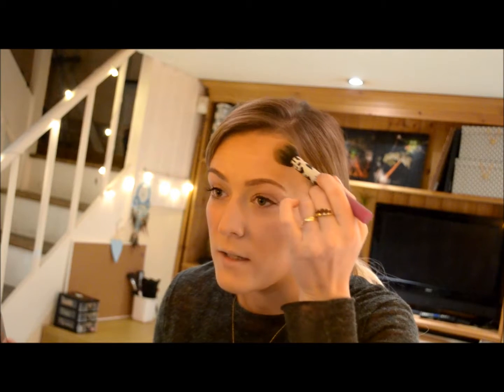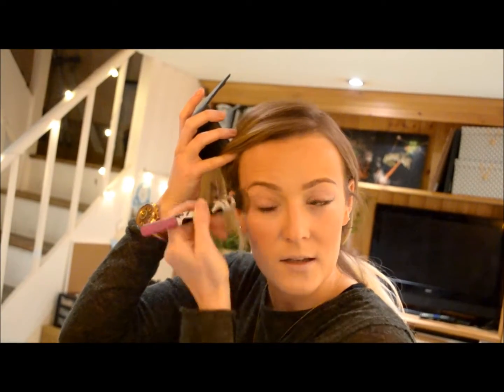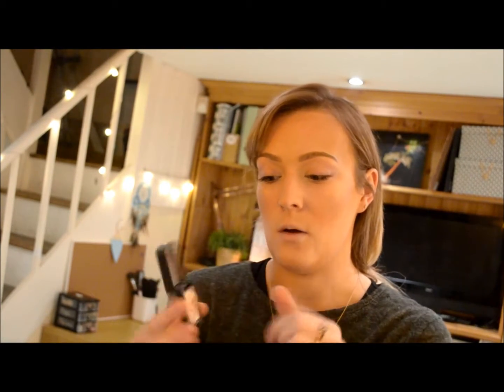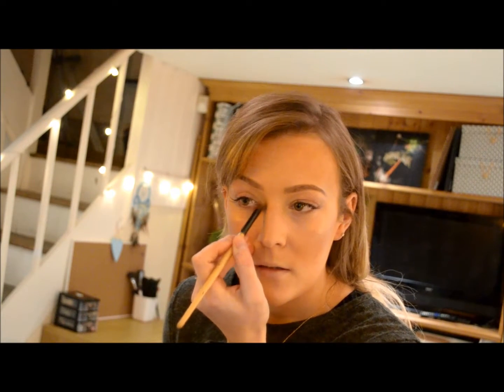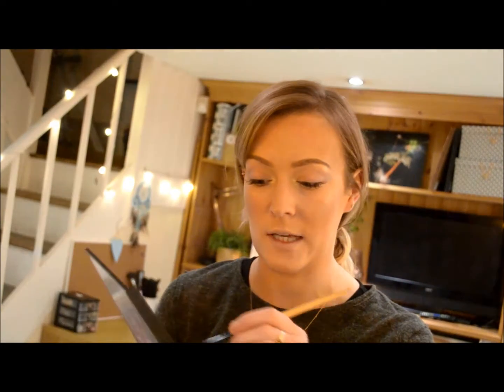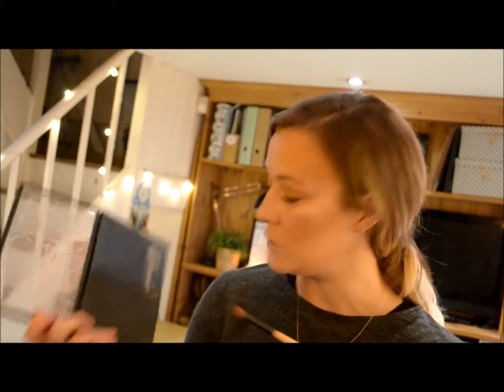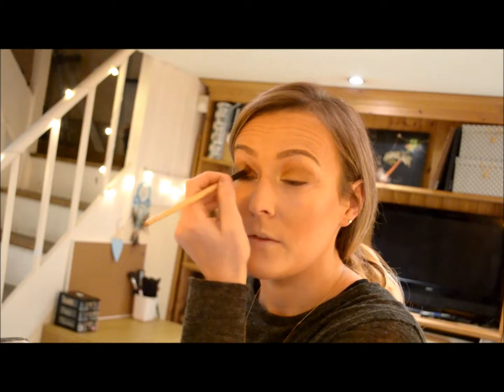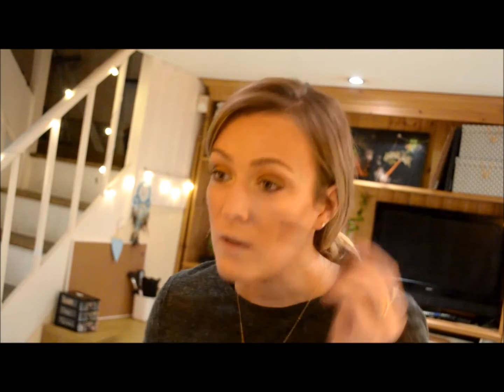Christmas Party Make-up Tutorial- GOLDEN GLOW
Get Christmas Party ready with this tutorial. Get the Golden Glow... a beautiful and natural make-up yet still special for the festive months!
FACE- MAC mineralize skin finish
EYES- KIKO
LIPS- AVON